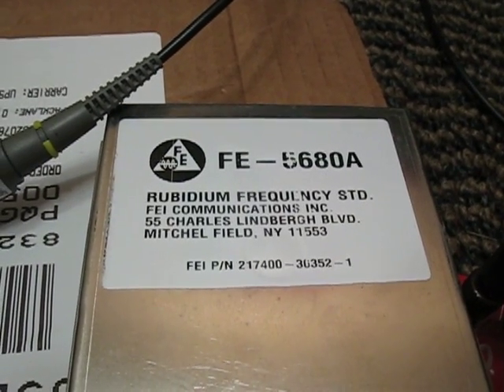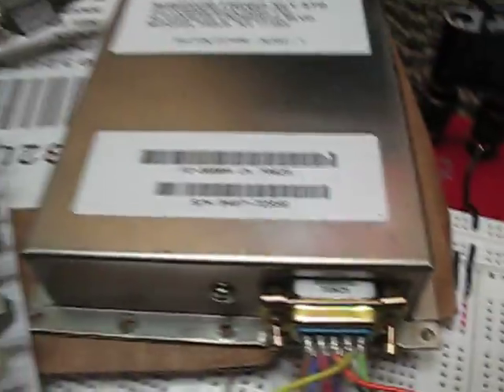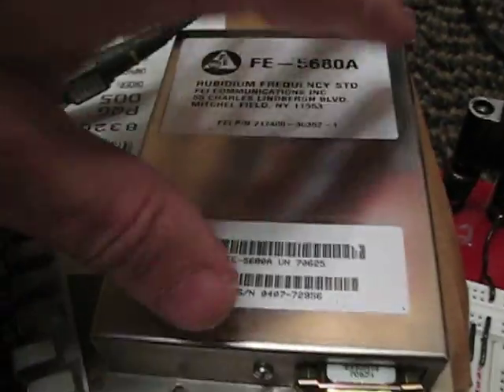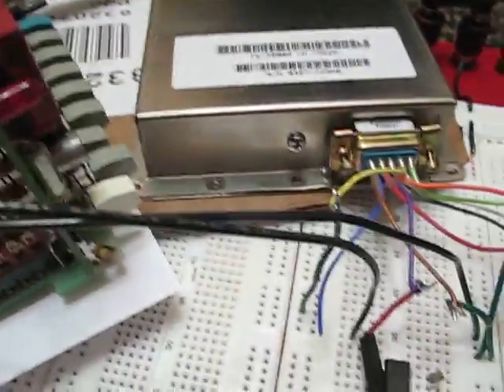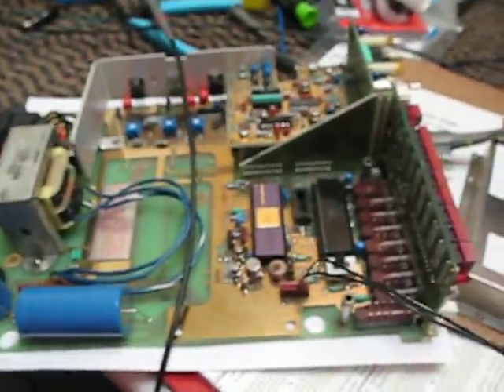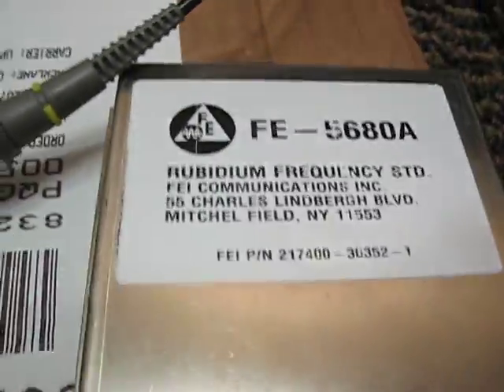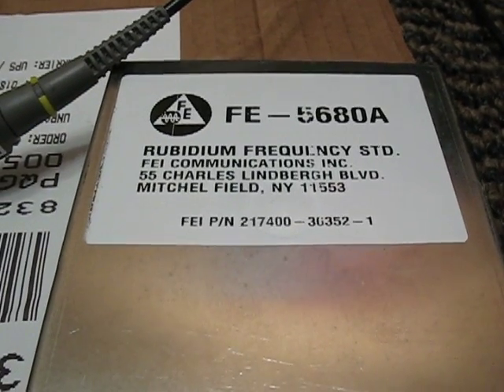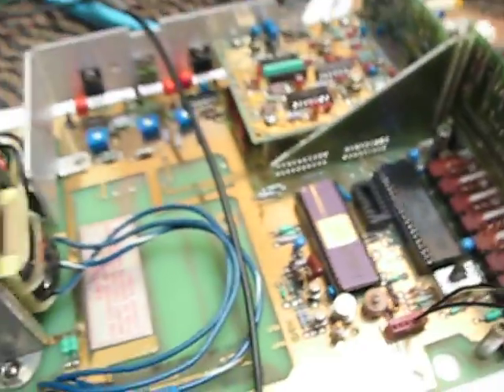Rubidium Maser Clock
I am about to mod a laser disc player to have a atomic clock standard as its master clock.